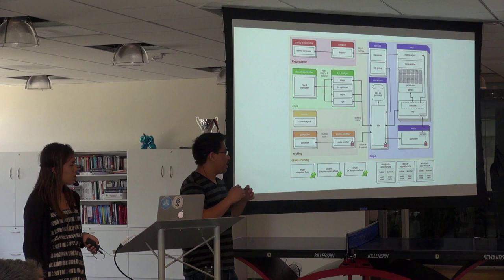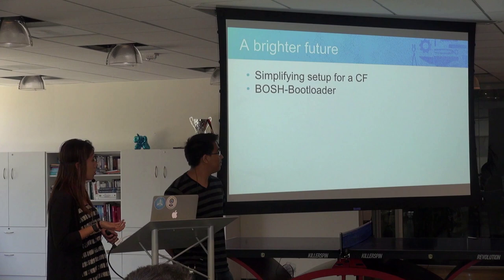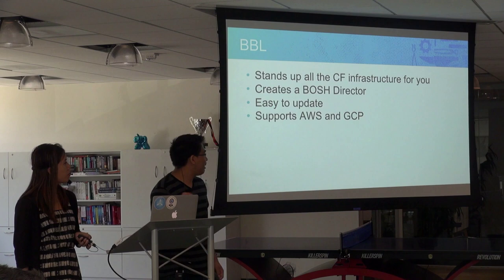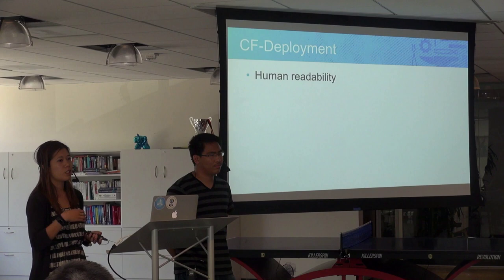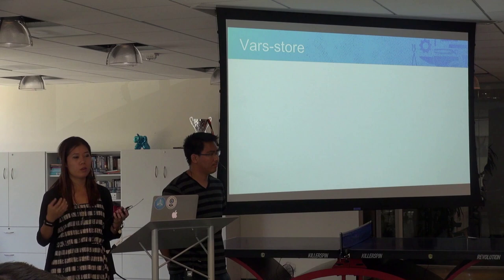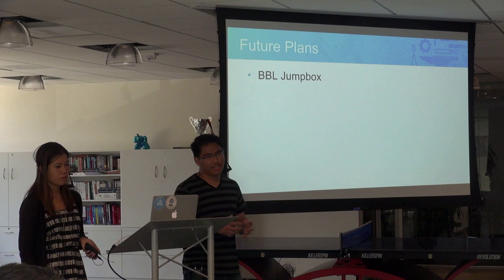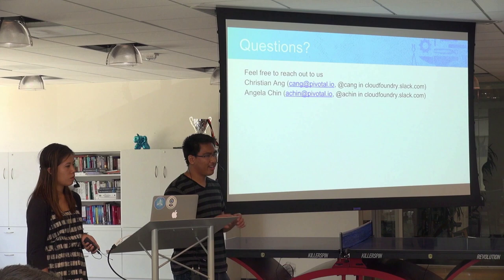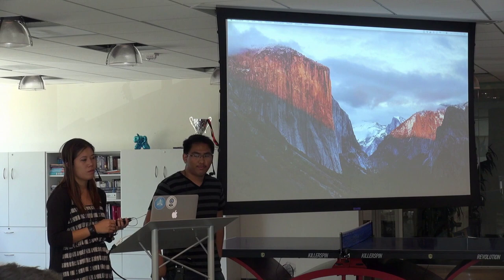Deploying Cloud Foundry Locally with BBL — Angela Chin, Christian Ang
Angela Chin and Christian Ang talk about BBL (Bosh Boot Loader), a tool that allows you to install Cloud Foundry locally with ease.

Speakers:
Angela Chin, Software Engineer, Pivotal
Christian Ang, Software Developer, Pivotal